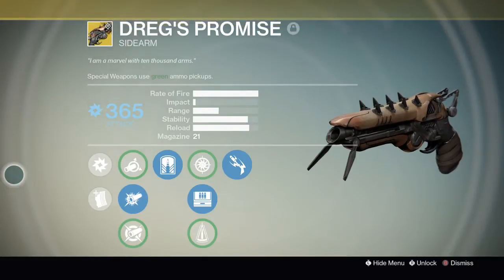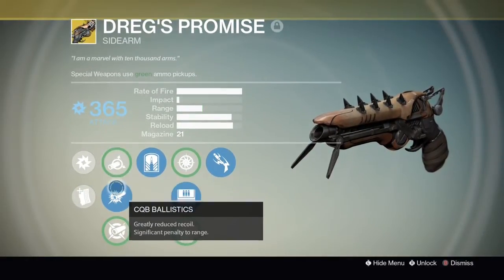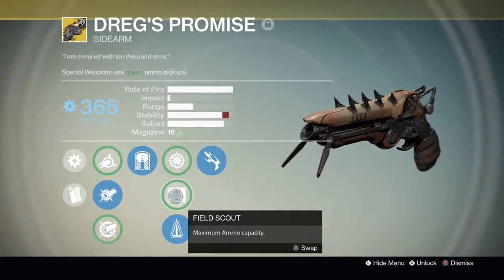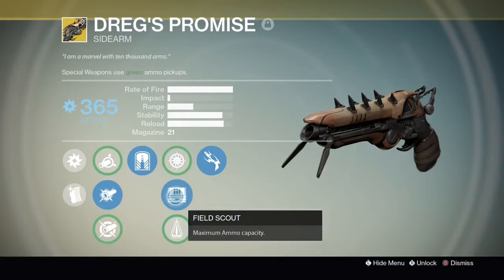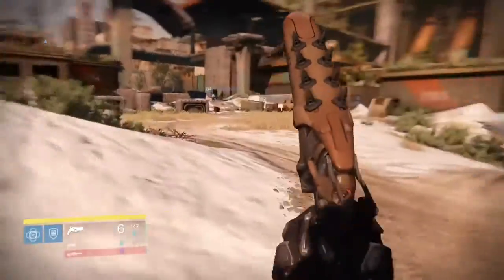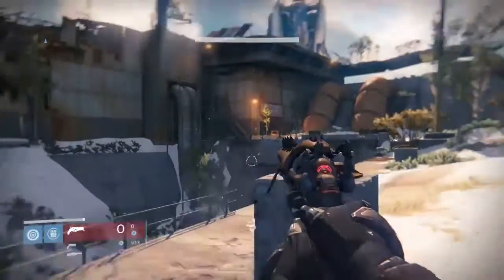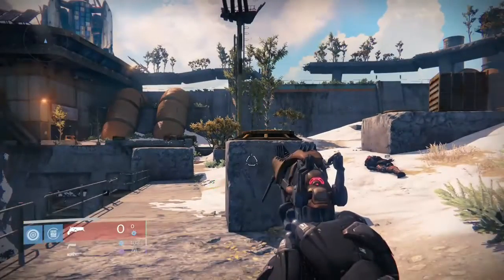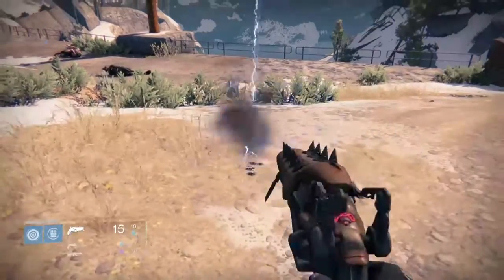Destiny DREG'S PROMISE MAXED OUT review